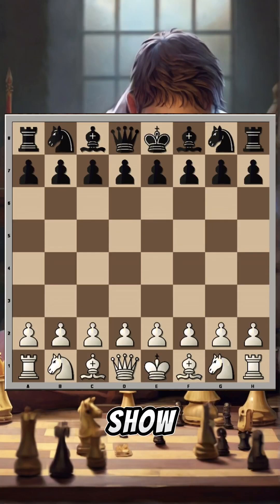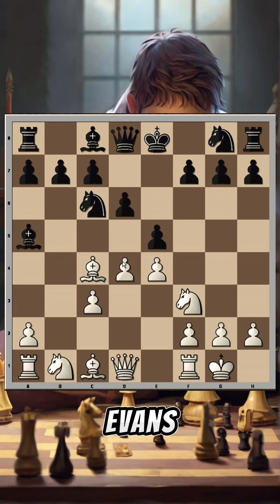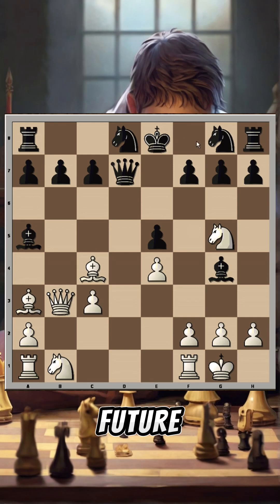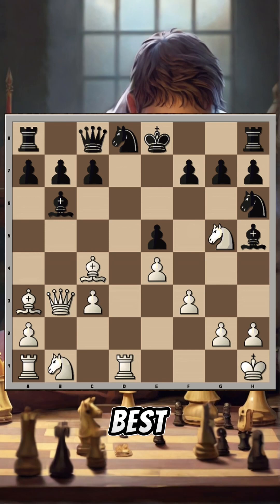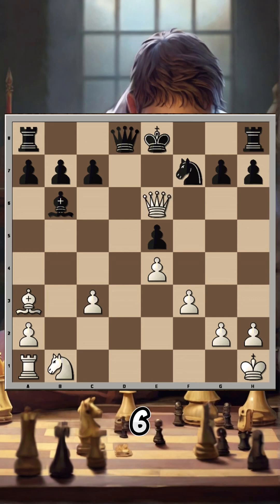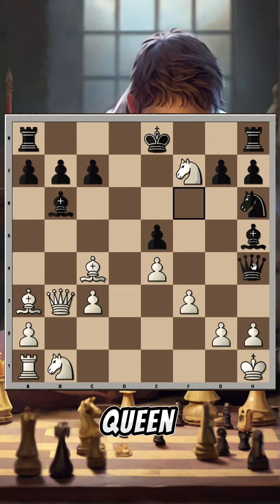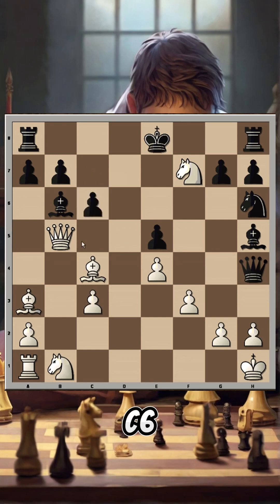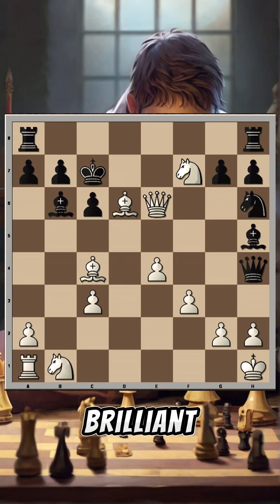Learning Chess: Evans Gambit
Enjoy and learn from exciting chess matches with strategy and tactics at the highest level between legendary grandmasters competing for the World chess championship.

"Chess Isn't Always Competitive. Chess Can Be Beautiful Too." (The Queens Gambit)